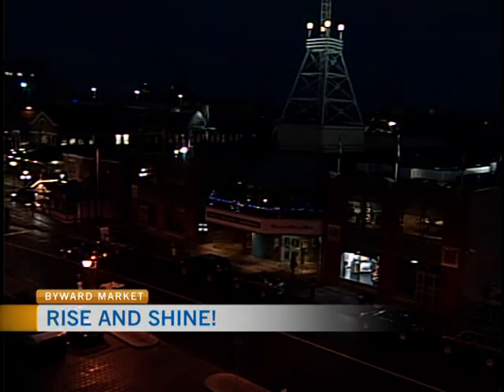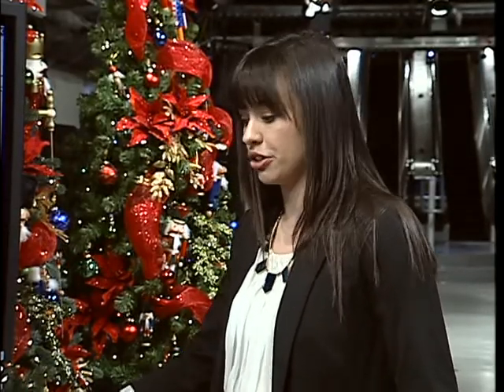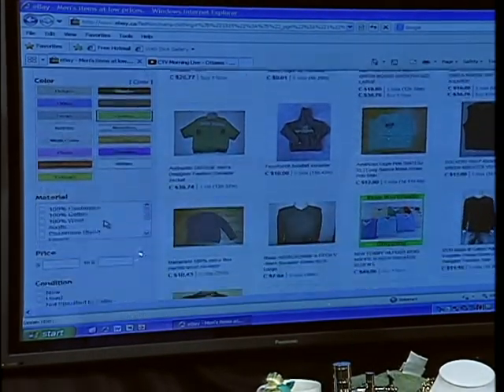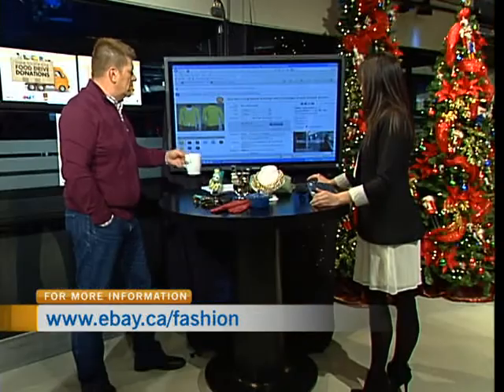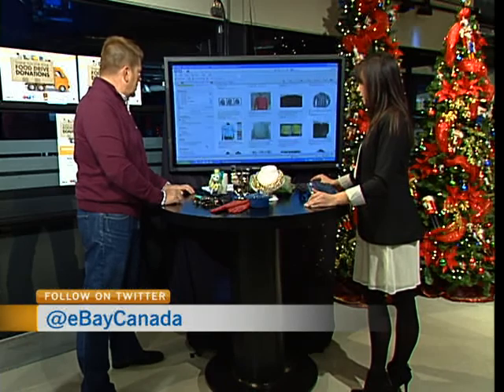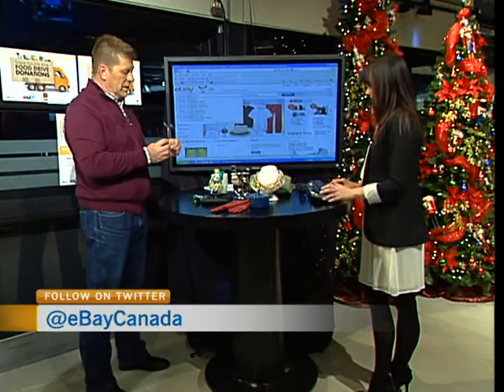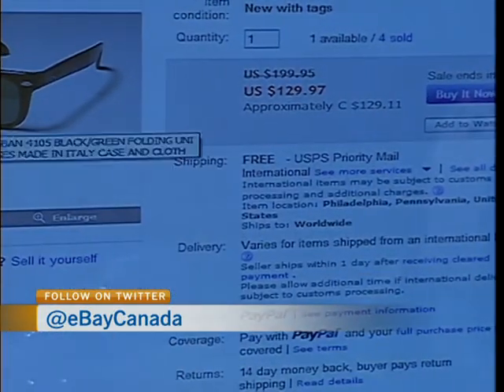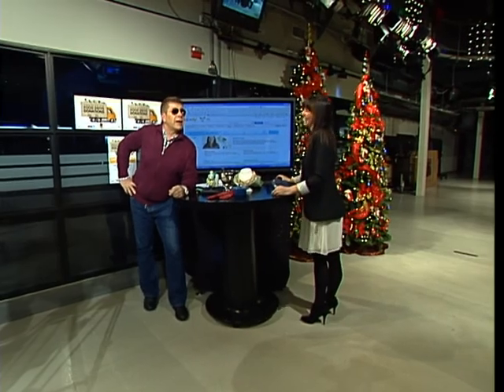Holiday on eBay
eBay Canada's Holiday Gifting Expert Megan Vickell helped CTV Morning Live prepare to do Christmas shopping on eBay.